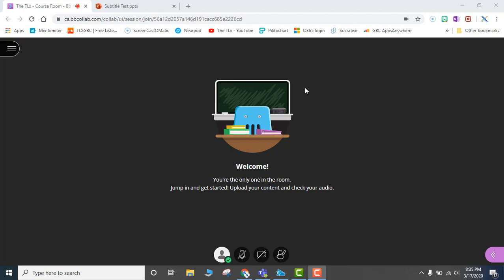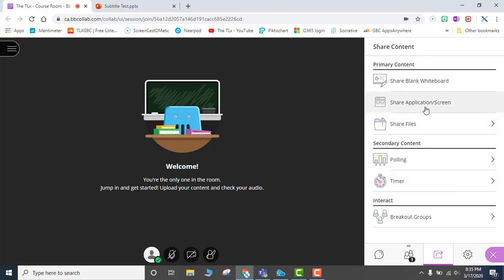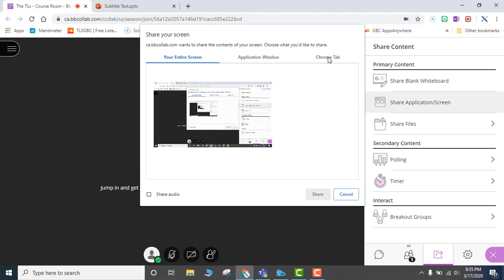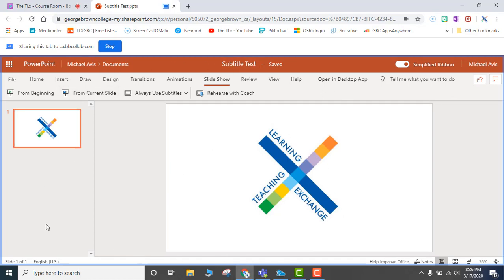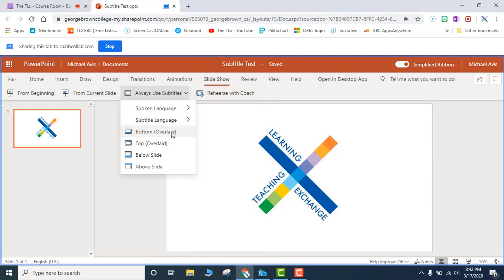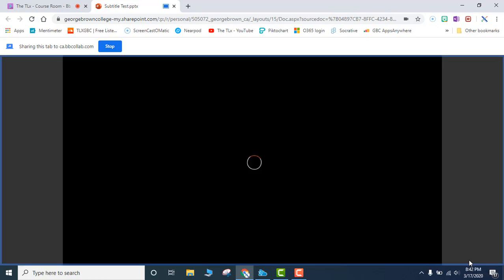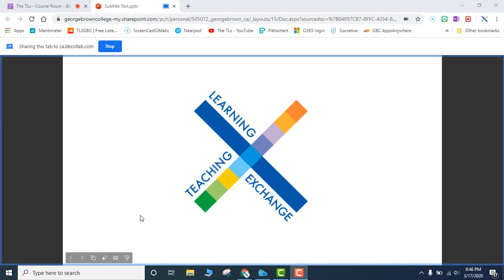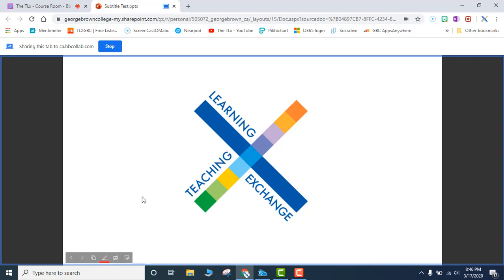Live captioning in Blackboard Collaborate using PowerPoint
This is a tutorial on how to create live captions for a Blackboard Collaborate session using Powerpoint.